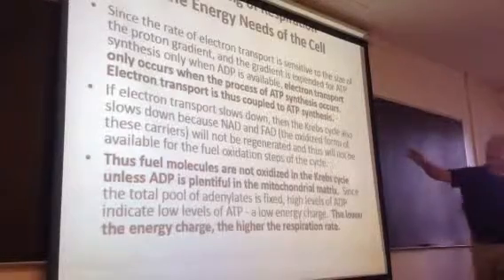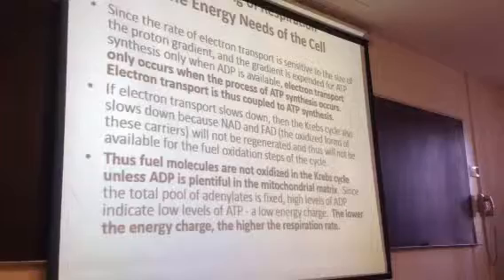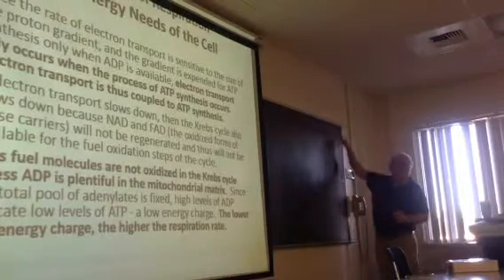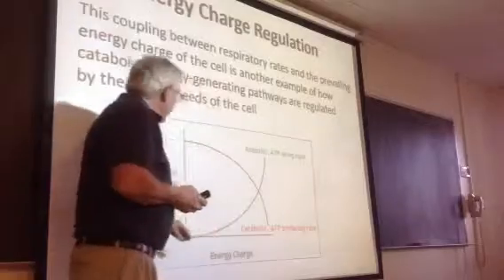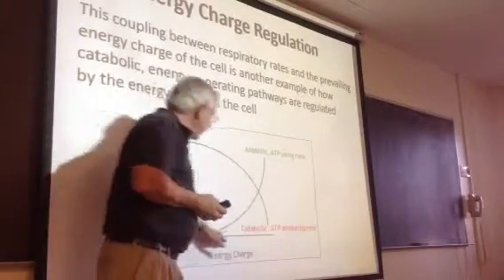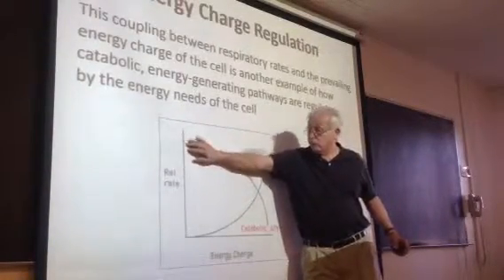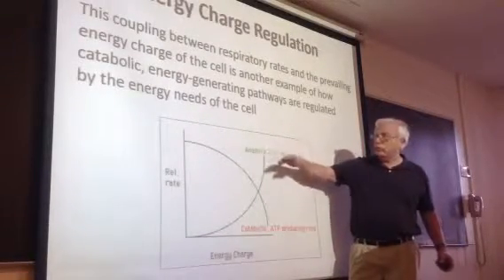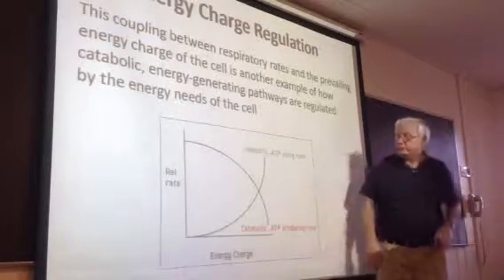353 - lecture 14 - 1.15